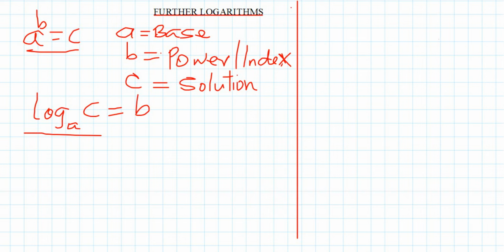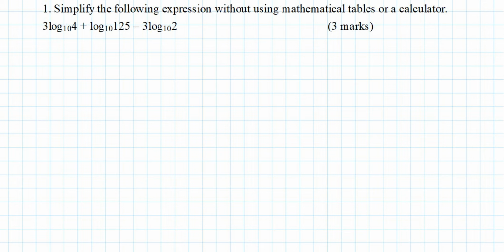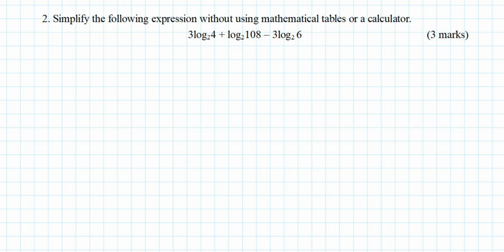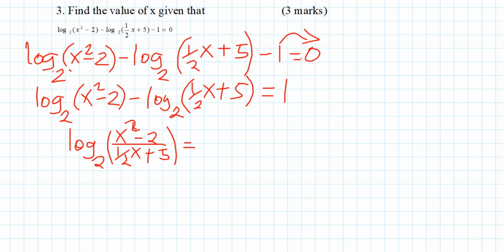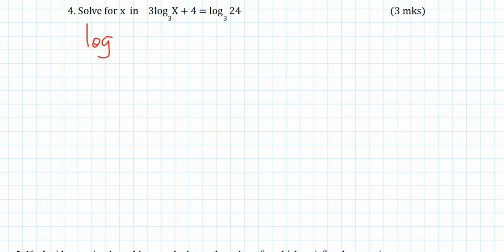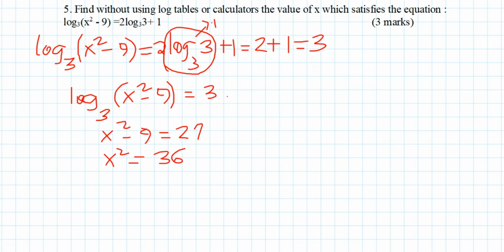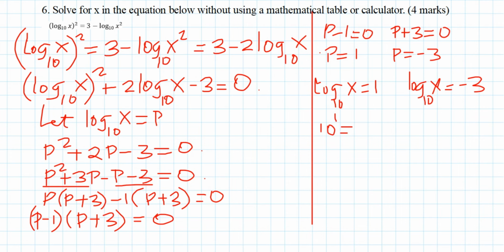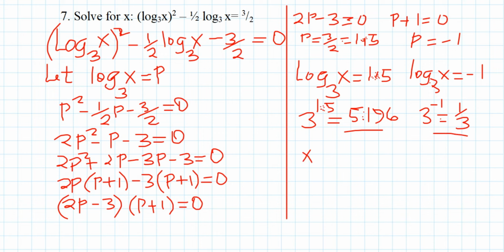FURTHER LOGARITHMS IN 2OMINS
IN THIS VIDEO WE BRIEFLY LOOK INTO THE BASIC LAWS OF LOGARITHMS. WE SOLVE RELATED QUESTIONS USING THE LAWS. THE QUESTIONS ARE ARRANGED ACCORDING TO THEIR LEVEL OF DIFFICULTY. ENSURE TO GET TO THE END OF THE VIDEO.